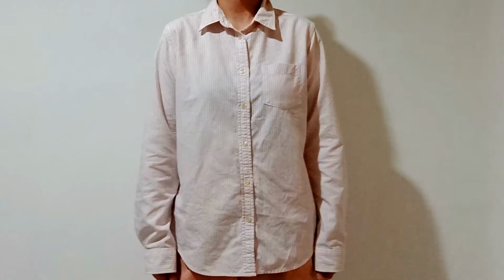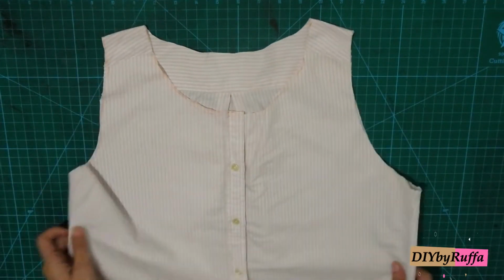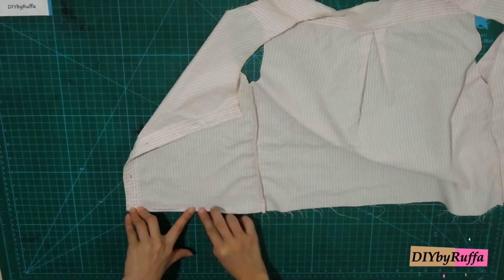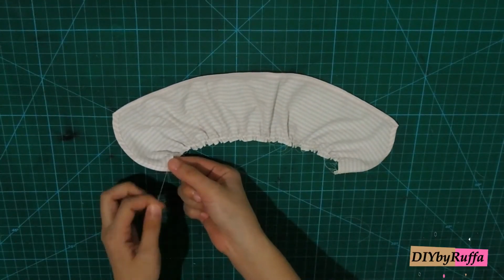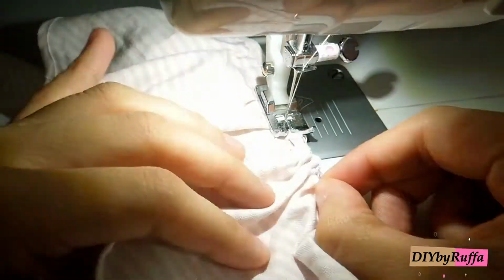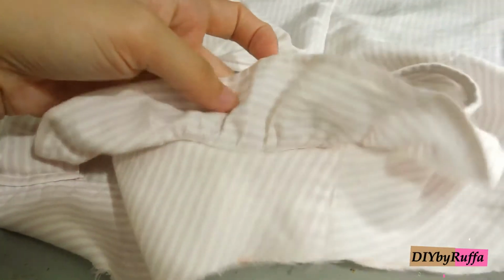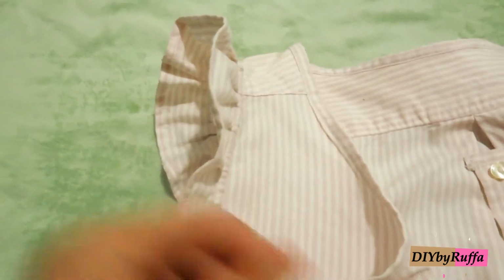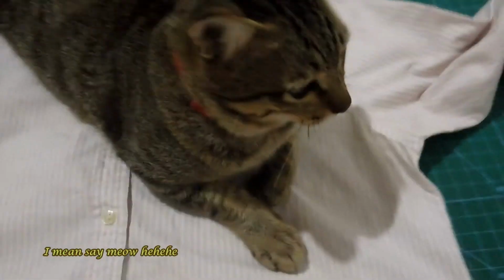DIY RUFFLE ARMHOLE CROP TOP | Making My Perfect Summer Clothes ✨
Hi Everyone❣️
Here's another Easy DIY Clothes Tutorial. I made a Ruffle Armhole Crop Top from old clothes and this is perfect top for this upcoming Spring and Summer Season.

Keep safe and stay healthy all the time. ✨

(Reuploading any of my videos and claiming it is PROHIBITED / not allowed.)